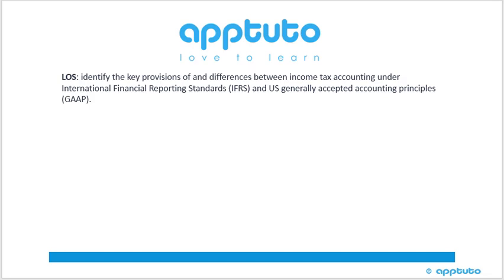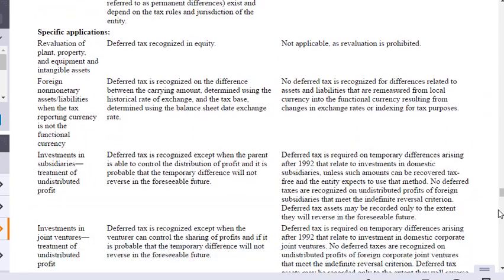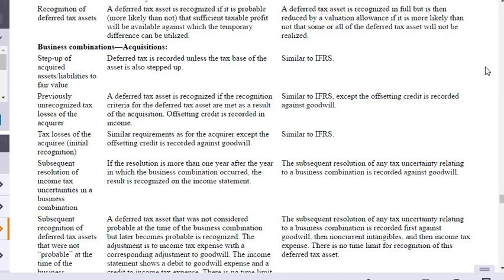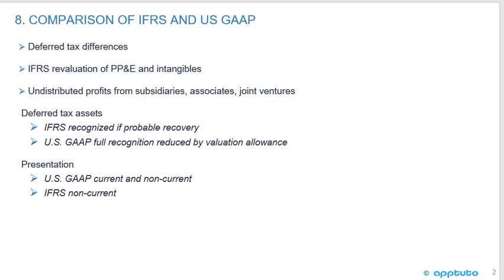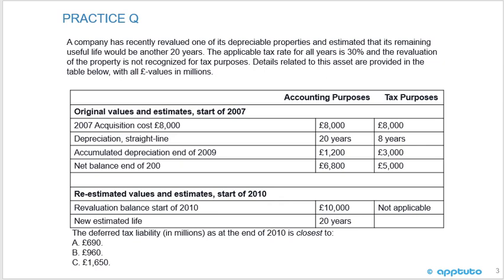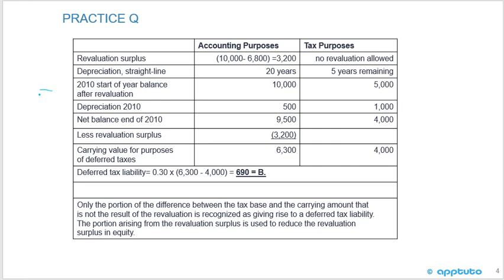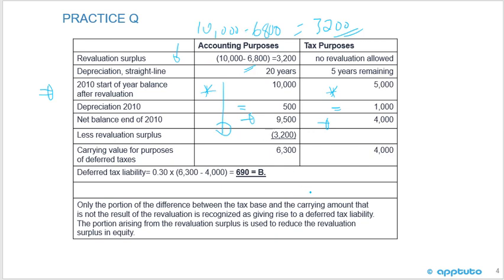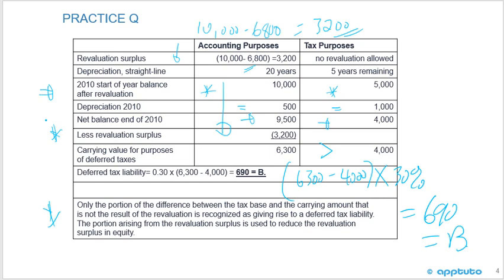identify the key provisions of and differences between income tax accounting under IFRS and US GAAP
identify the key provisions of and differences between income tax accounting under International Financial Reporting Standards (IFRS) and US generally accepted accounting principles (GAAP).